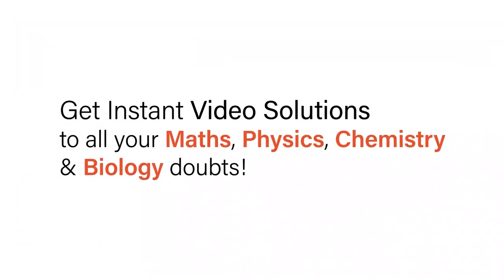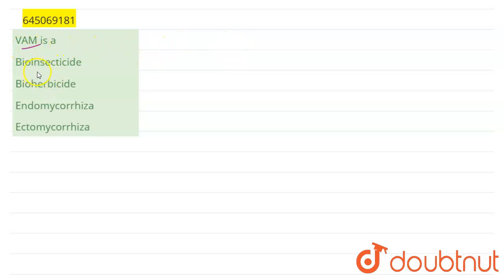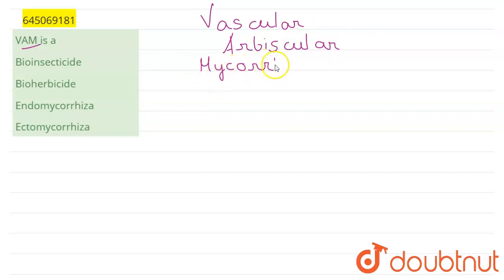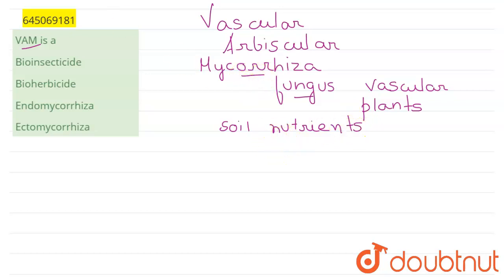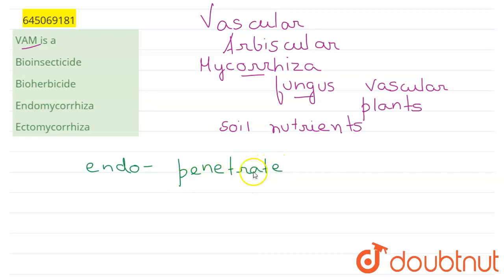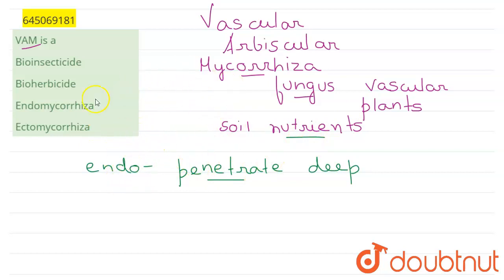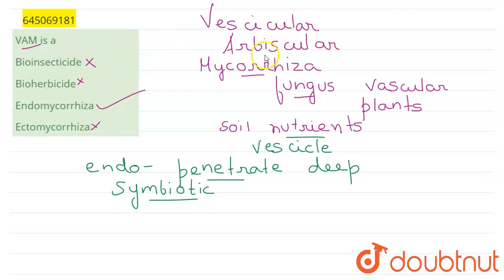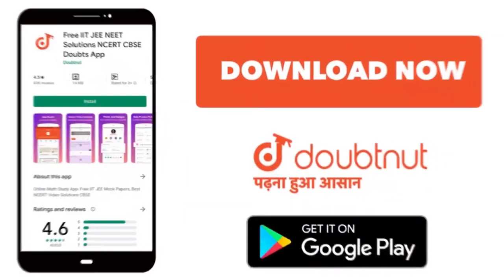VAM is a | 12 | NTA NEET SET 32 | BIOLOGY | NTA MOCK TESTS ENGLISH | Doubtnut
VAM is a
Class: 12
Subject: BIOLOGY
Chapter: NTA NEET SET 32
Board:NEET

👉 Have Any Query? Ask Us.